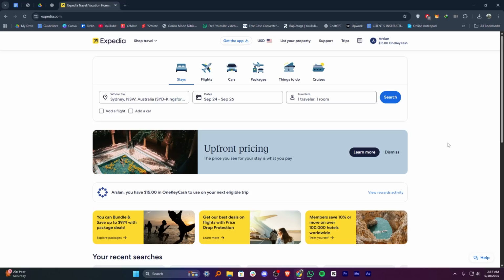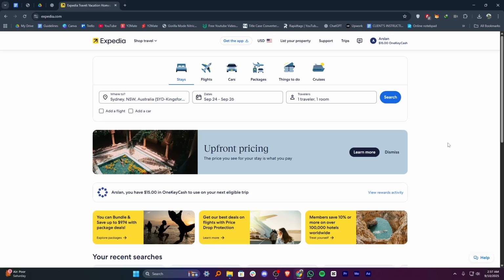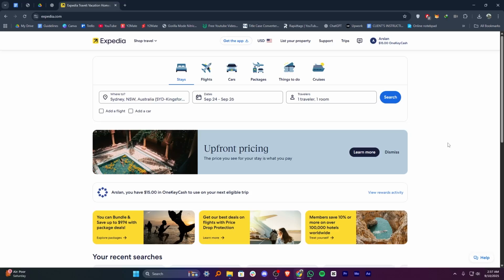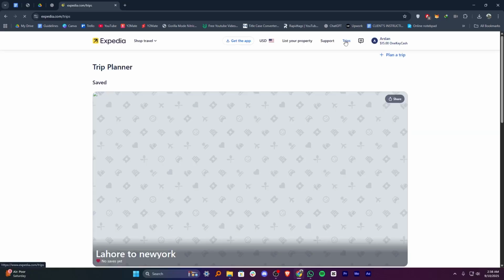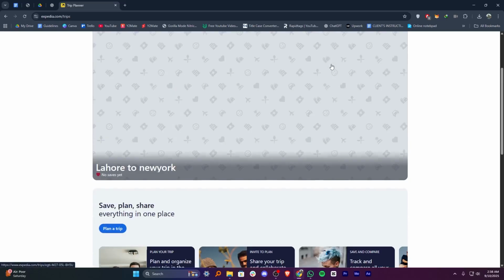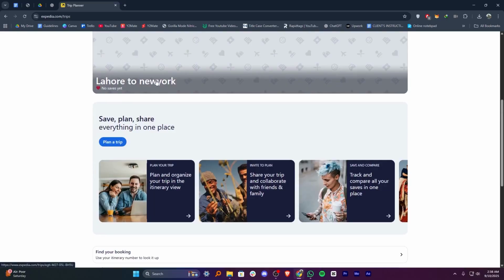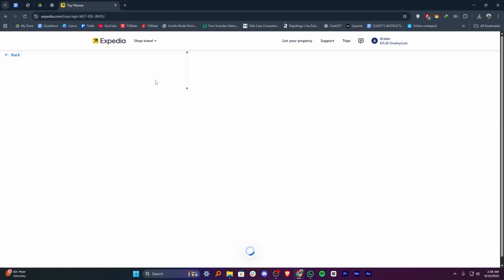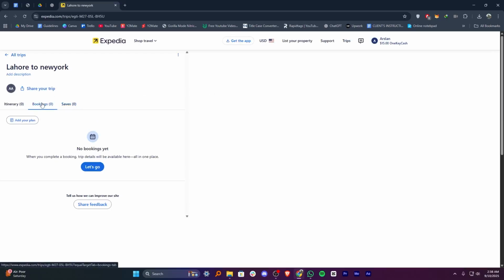How To Cancel Expedia Booking Hotel | How To Cancel Expedia Hotel Reservation - Step By Step